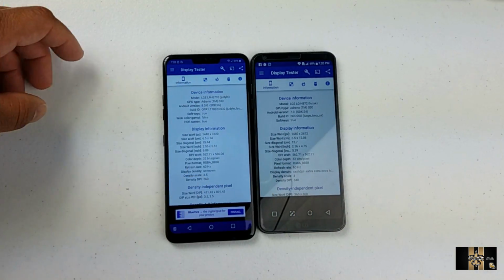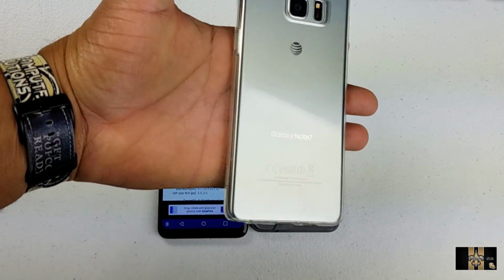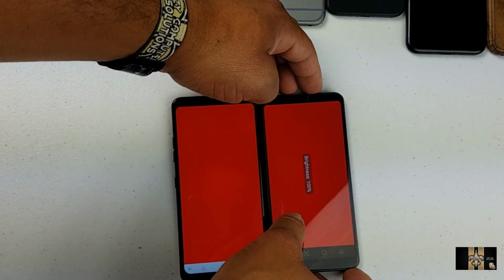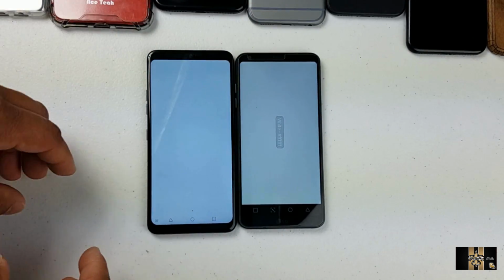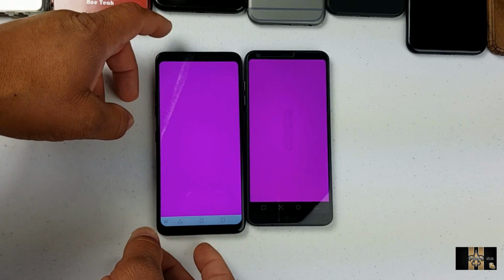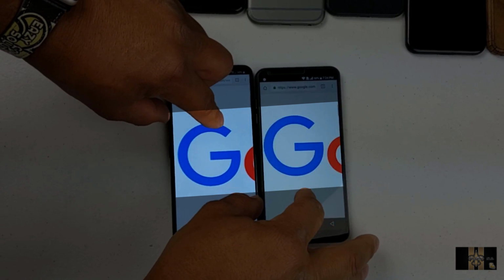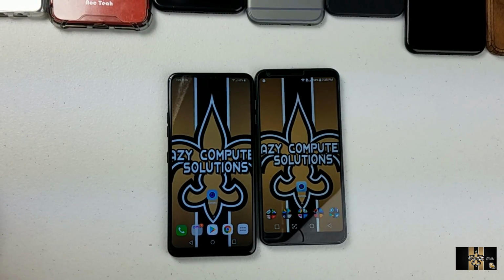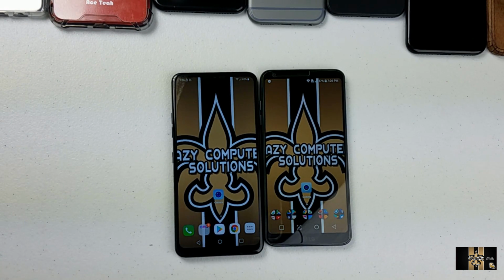LG G7 ThinQ Vs LG G6 Screen Comparison 2018 | New Vs Old | Shocking Results ??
New Vs Old LG G7 ThinQ Vs LG G6 Screen Comparison 2018. What New Lets Find Out